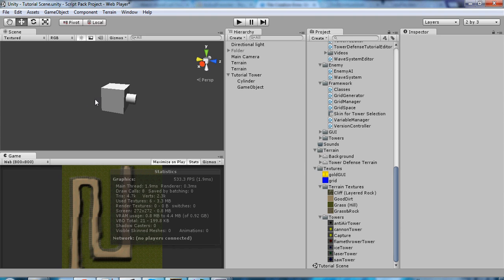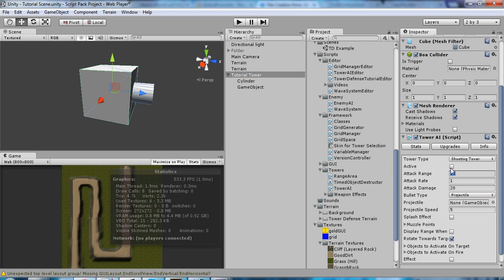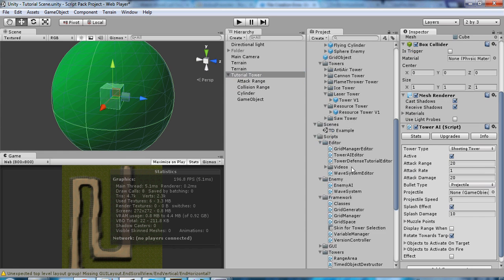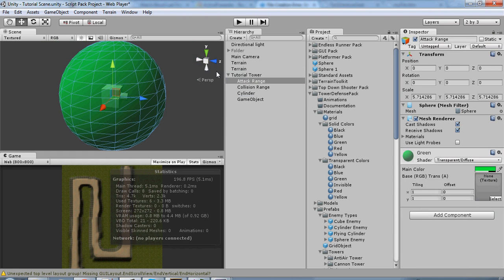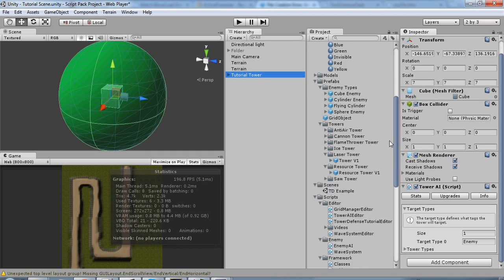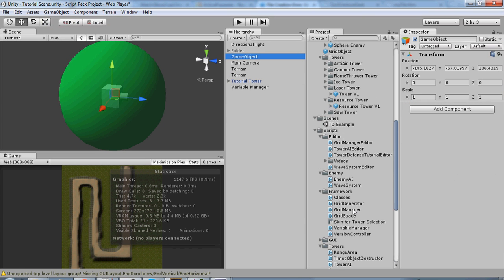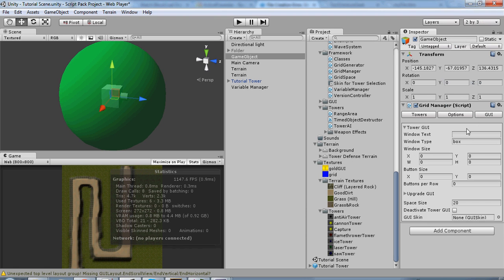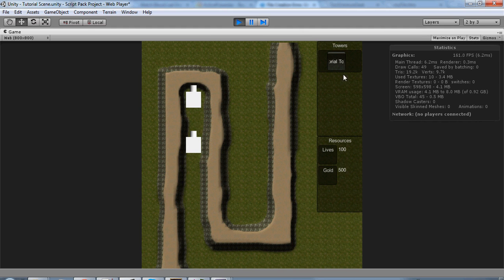TD Pack Tutorial 2 - Towers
The second video in my tutorial series for my Tower Defense Script pack.